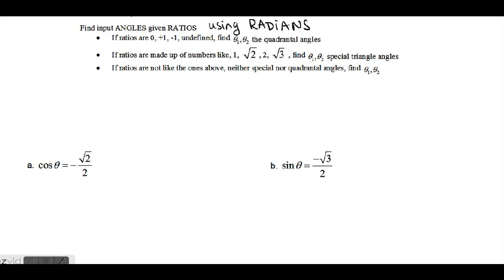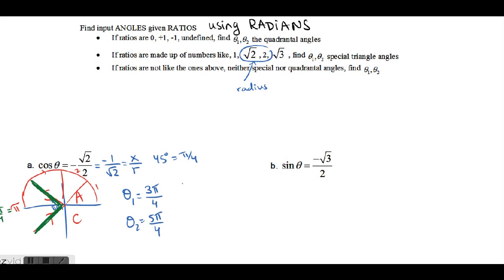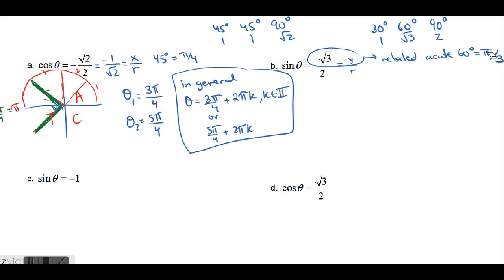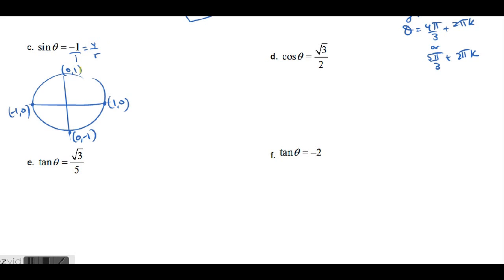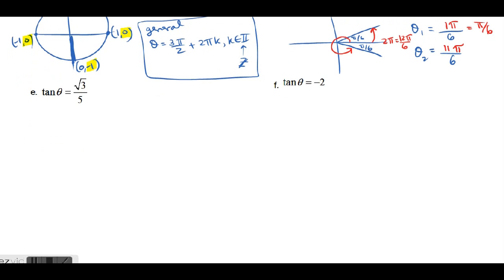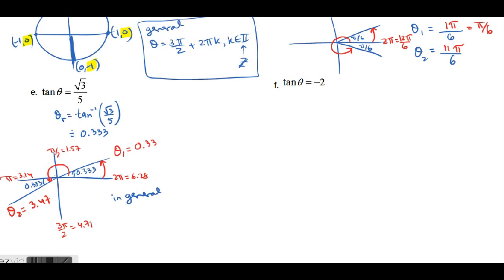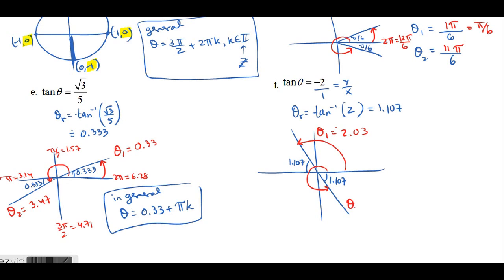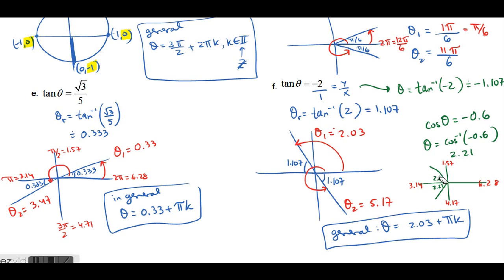Solve for Angles (Radians)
Solve for special, quadrantal and neither angles in radians